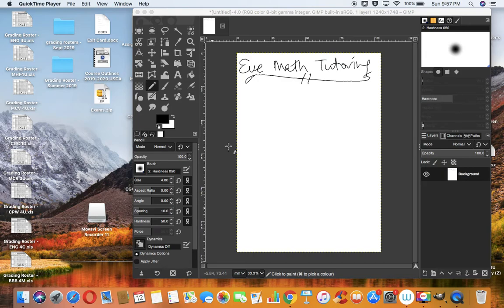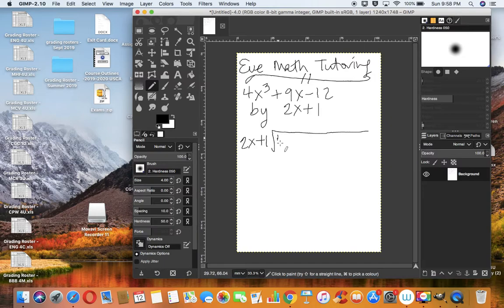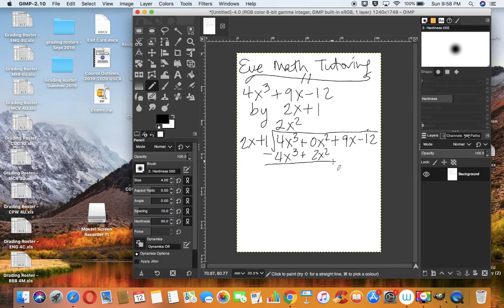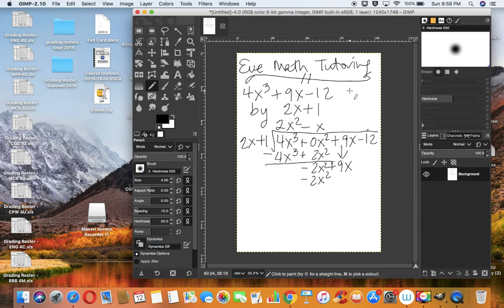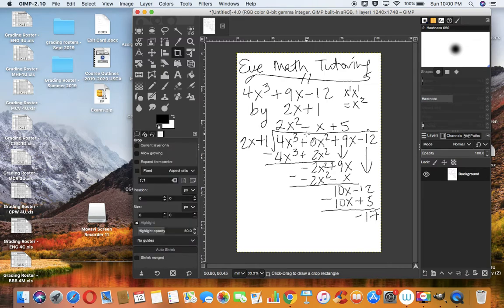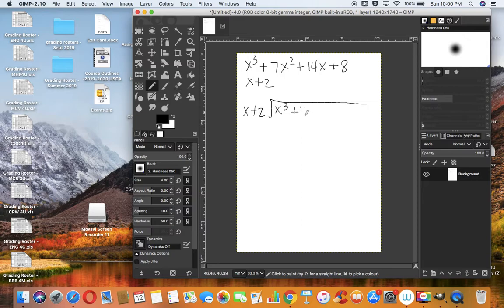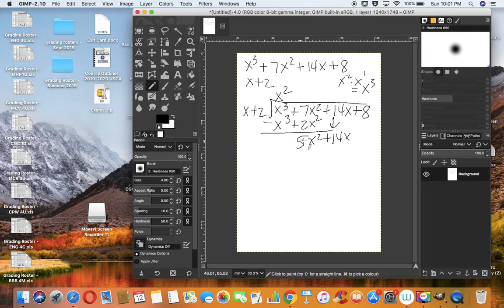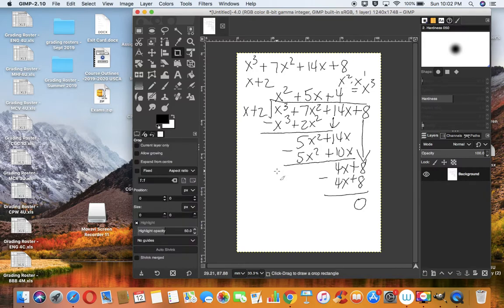Dividing polynomials using long division (Remainder Theorem)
How to divide a polynomial by a binomial using long division.